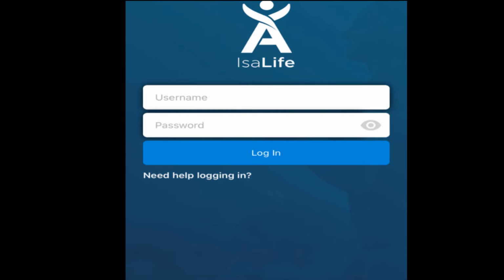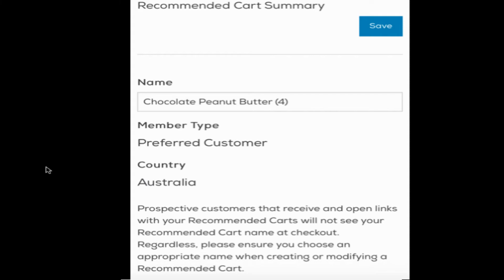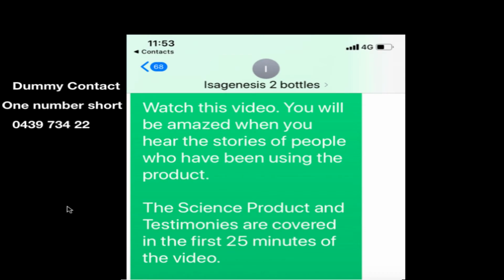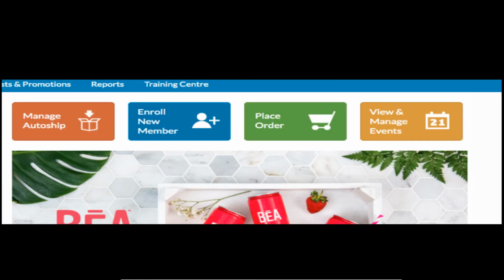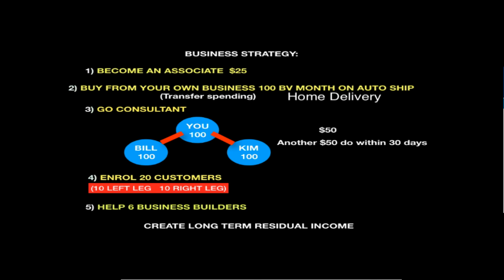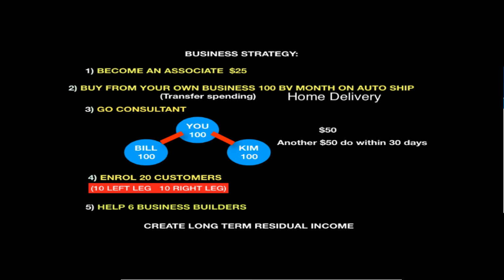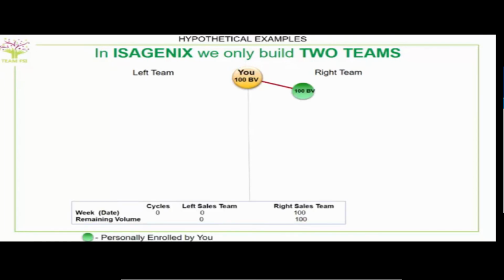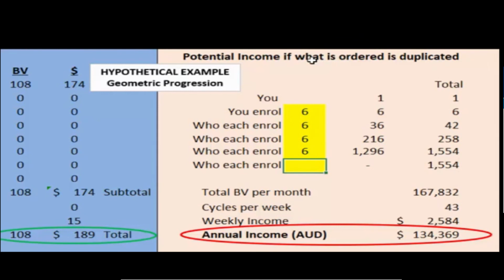VIRTUAL FRANCHISE BUSINESS USING AN APP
Build a business from home.
All you need is an app
Health and Wellness products and Home Delivery
Free to Join.
Help others
Unlimited income potential